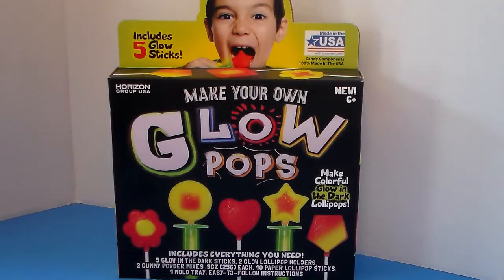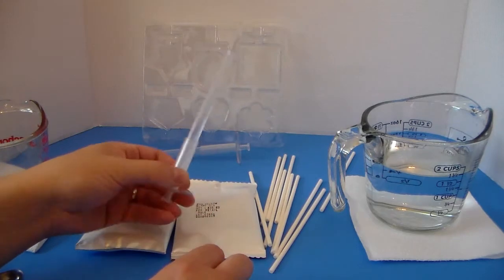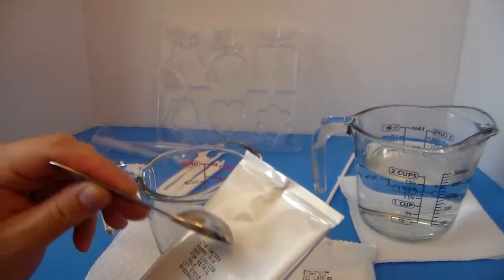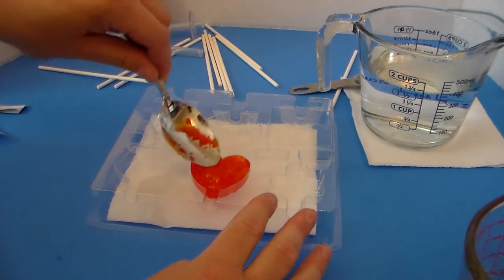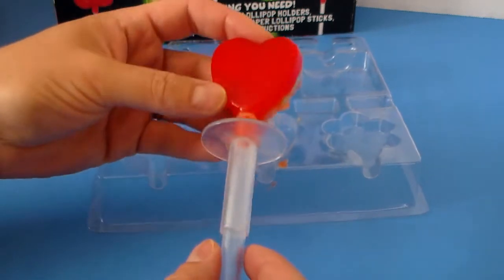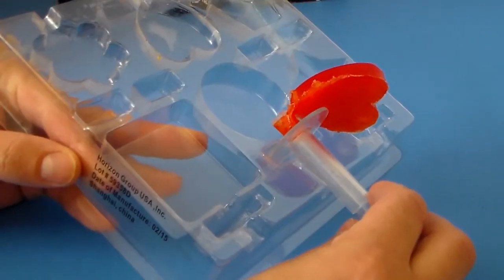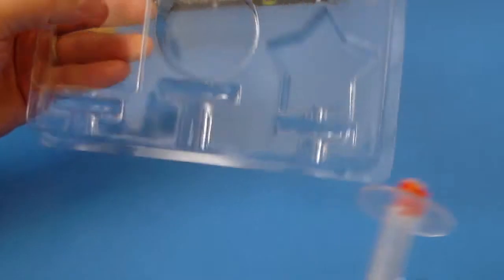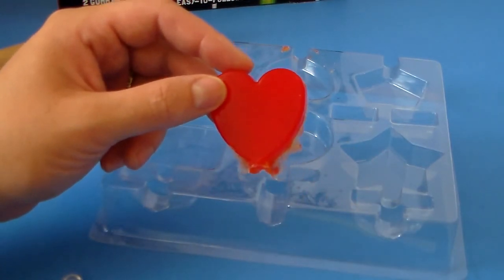Make Your Own Glow Lollipops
Make your own glow pops craft and activity set! Includes everything you need to make glow pops! Gummy candy suckers. Red and Yellow powder included.